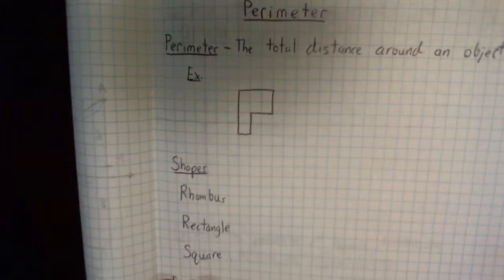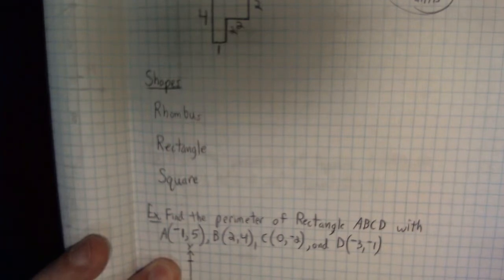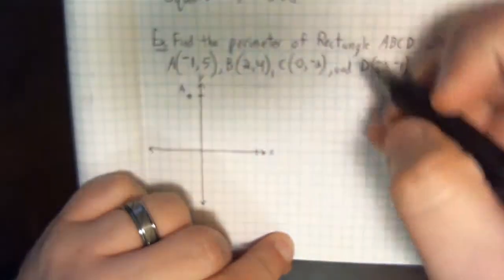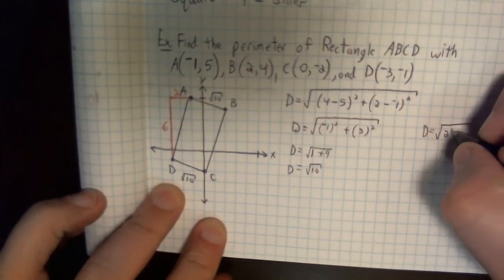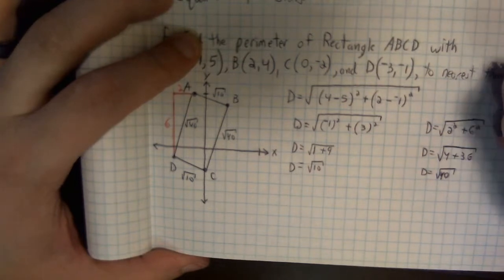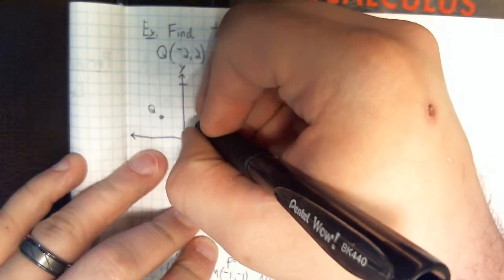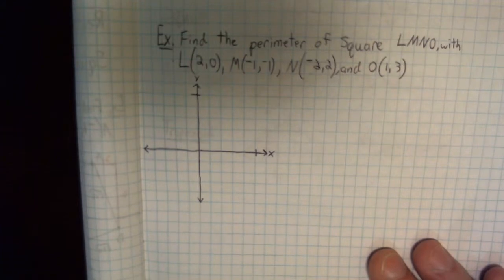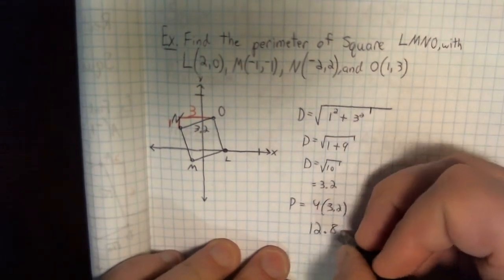Lesson 8 Perimeter